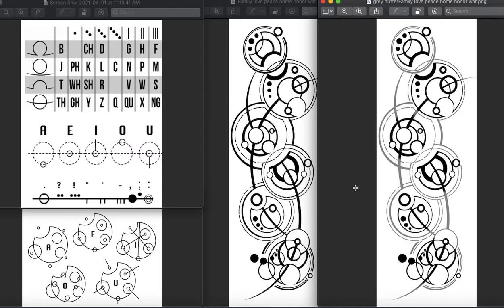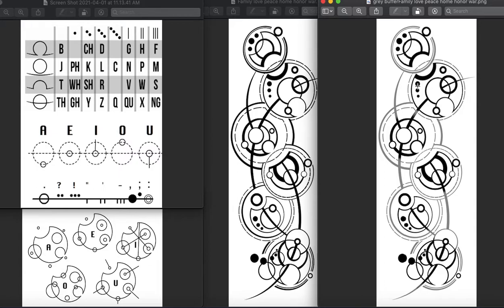Explanation of "Family love hope peace honor war